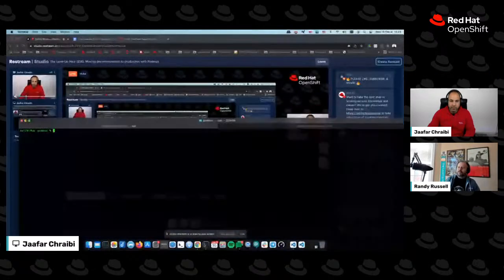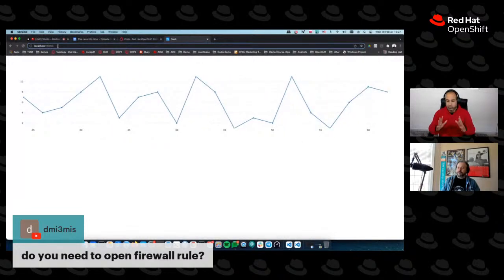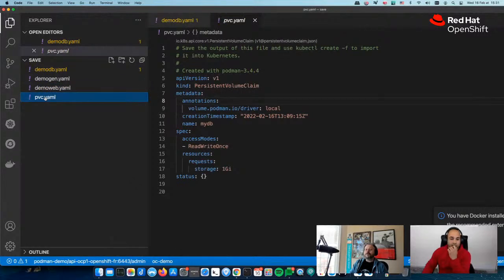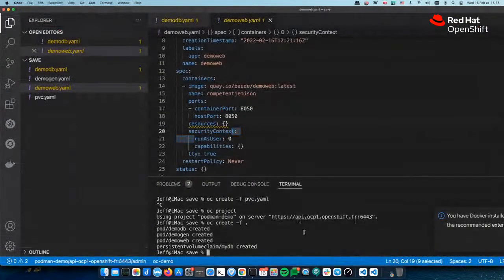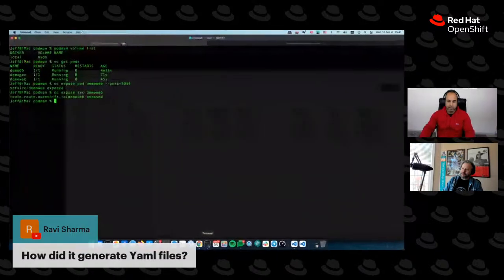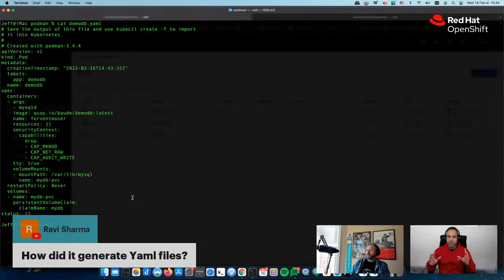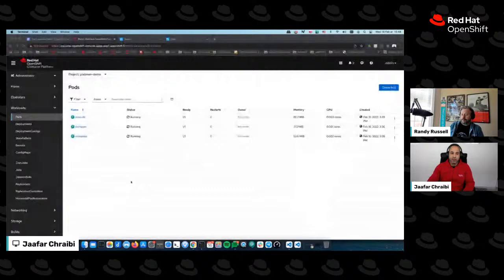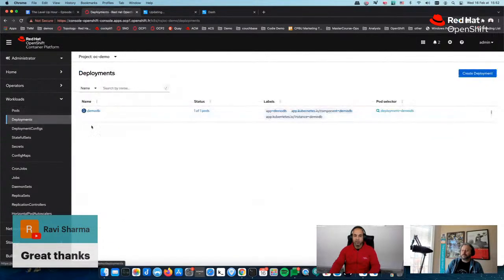The Level Up Hour (E58) | Moving dev environment to production with Podman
Need to move your containers from your desktop to production Kubernetes? No sweat! Podman's generate-kube functionality can help. In this episode, we'll look at deploying a multi-tier containerized application from Podman container, pod, or volume to OpenShift. We'll first walkthrough generating a Kubernetes YAML file using Podman and then cover the steps needed to use that YAML to move the environment from local development into OpenShift production. So join us to learn more about using Podman generate-kube to help move from local development into OpenShift production.